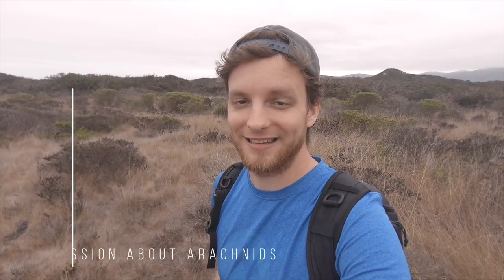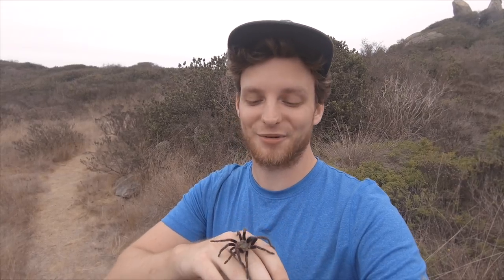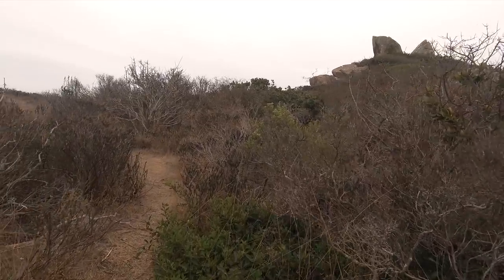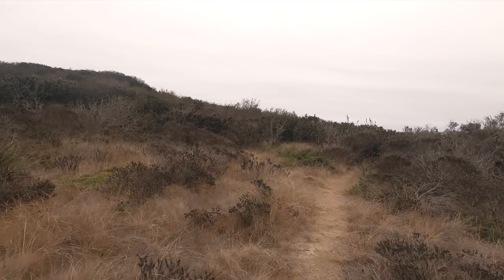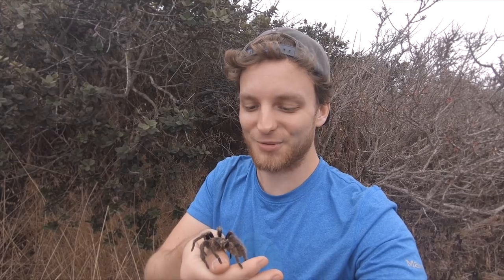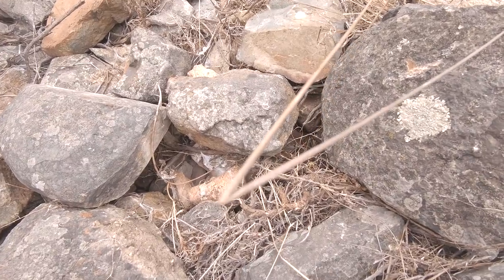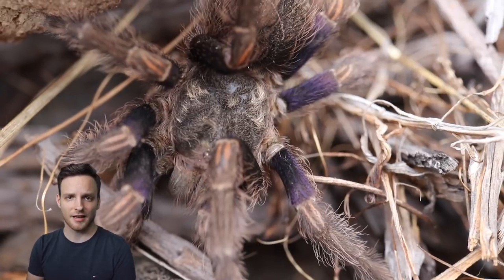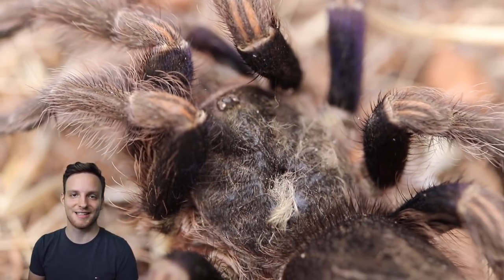Blue Femur Tarantula - Euathlus truculentus in the wild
Another bucket-list tarantula found in Chile! Euathlus truculentus or Euathlus pulcherrimaklaasi sp. "blue femur" is a unique theraphosid tarantula from northern Chile. Make sure you watch the whole episode of todays "Tarantula in the Wild" series when we search a unique habitat for a blue femur tarantula from South America! This species is remarkably colored, as juveniles and adult tarantula. Outstanding and extremely calm, just as other tarantulas from Chile.